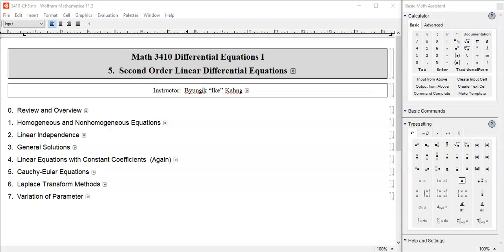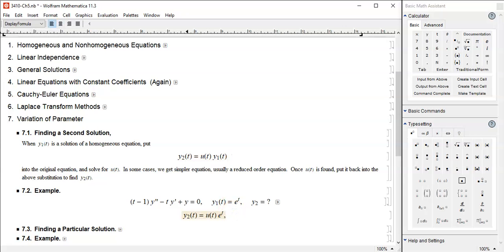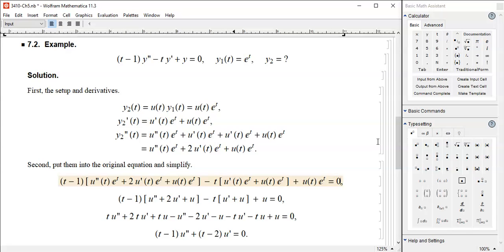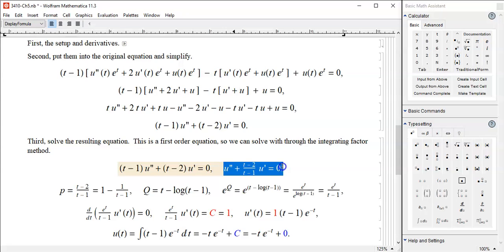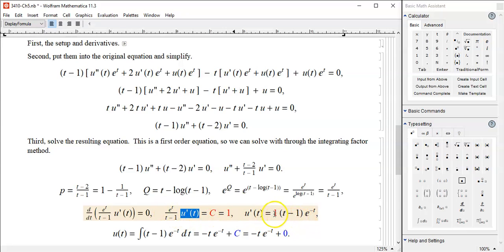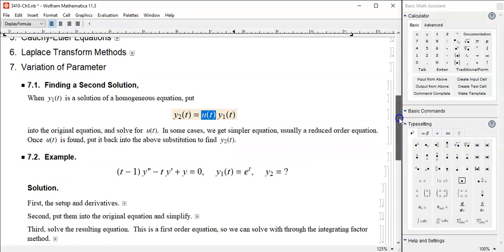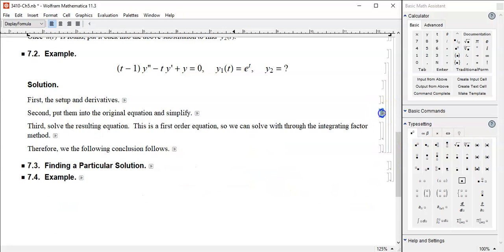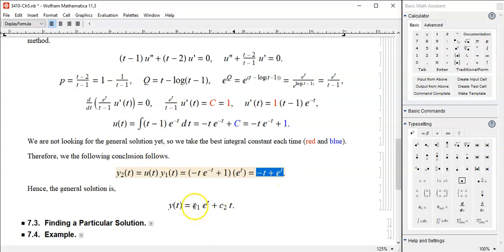3410 ch5 7a